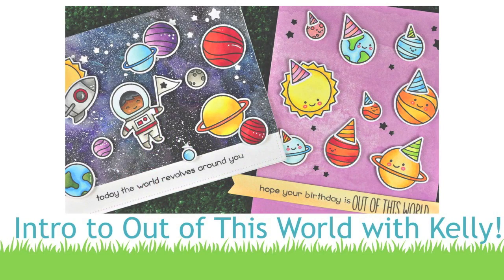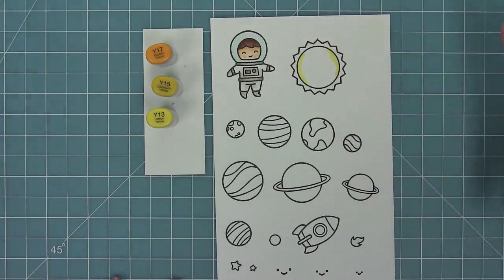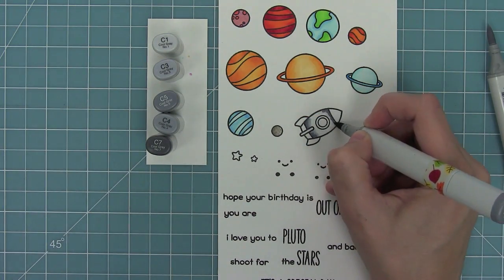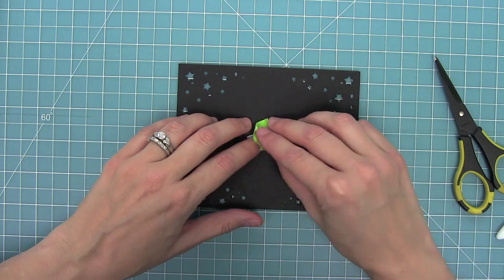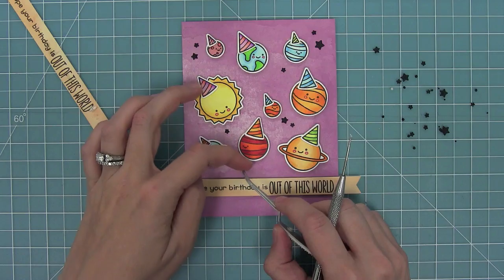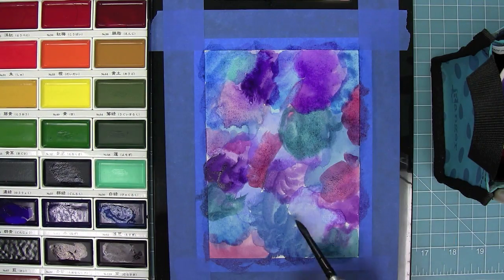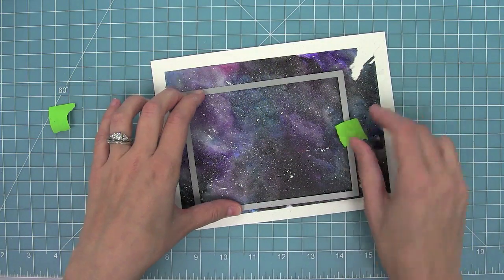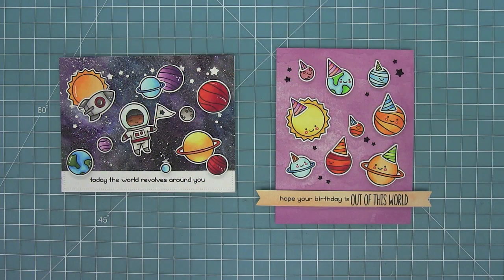Intro to Out of This World + Starry Skies + 2 cards from start to finish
to see our products, more ideas and inspiration! In this video, Lawn Fawn owner, Kelly Marie introduces Out of this World and Starry Skies and makes 2 cards from start to finish!

• Meow You Doin'? Lawn Cuts dies